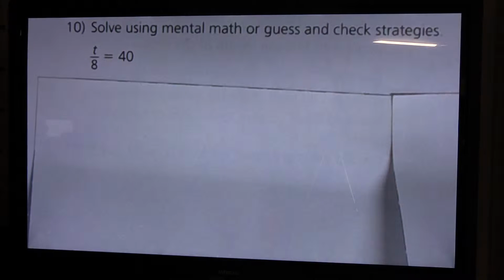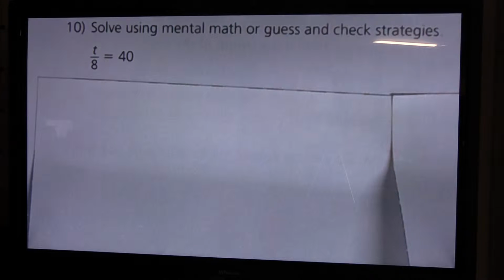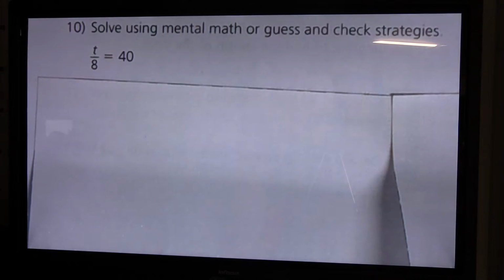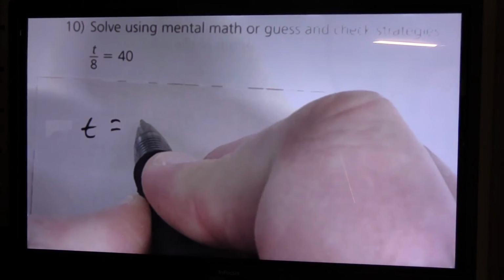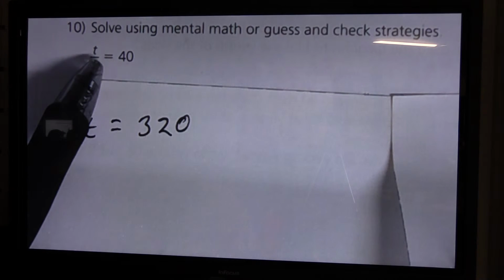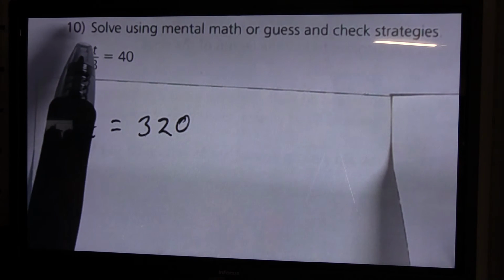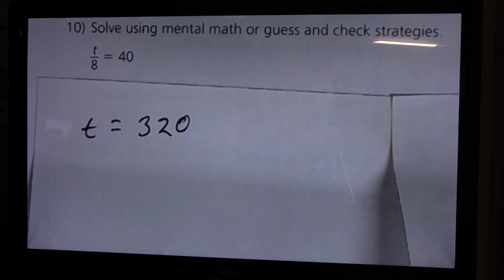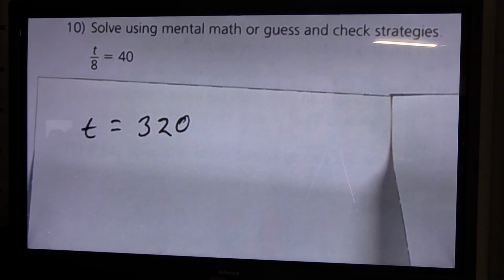Inverse Operations Clip 1